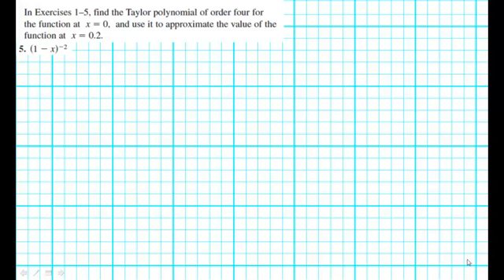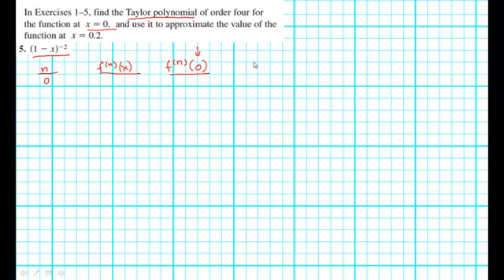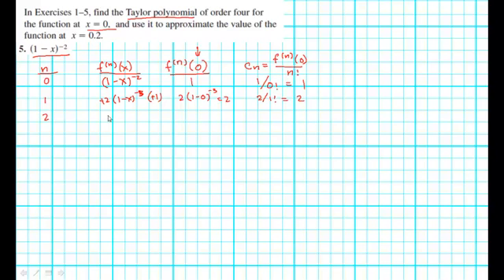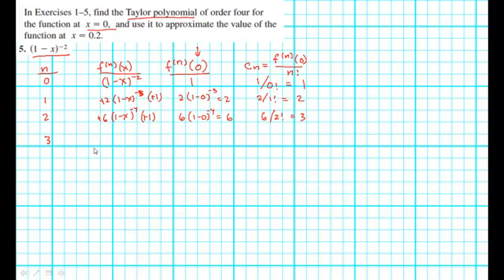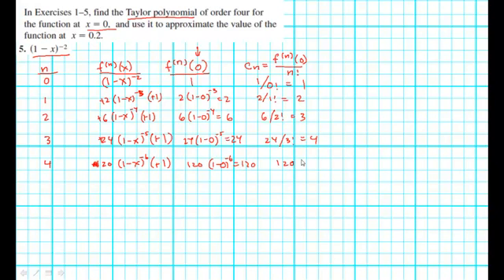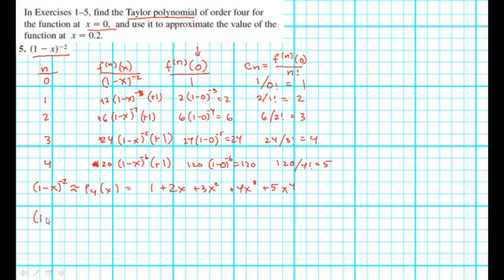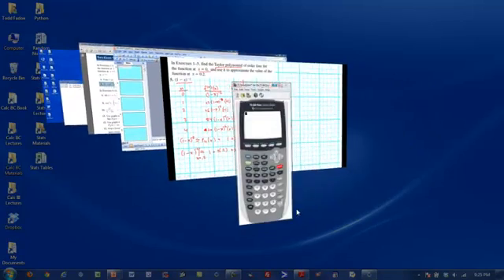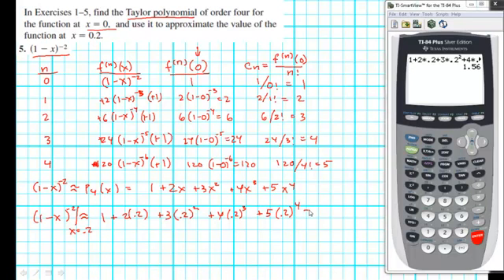fdwk3e 09 03 hw 05